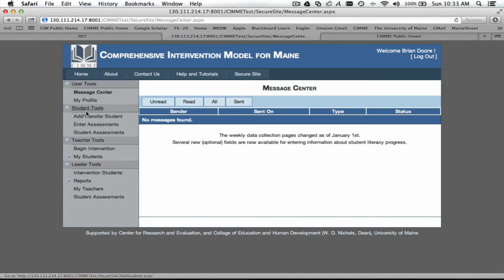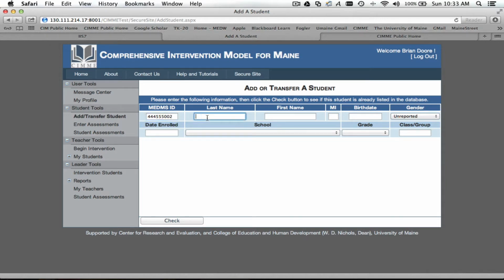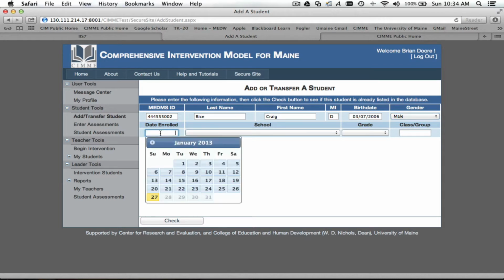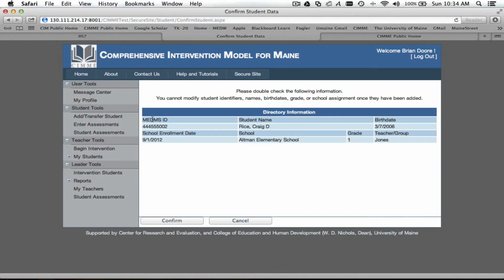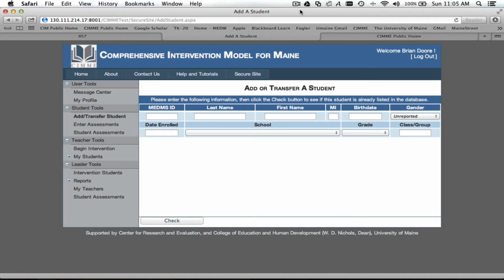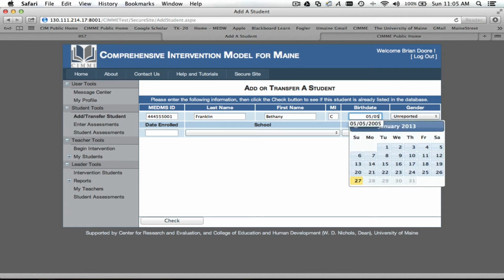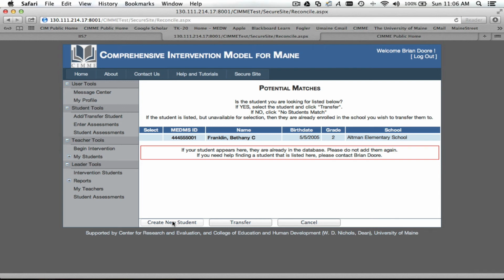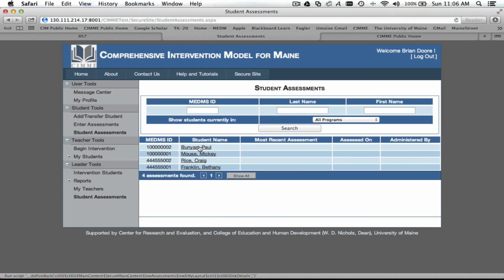Adding Students to School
Adding Students to School for CIM System